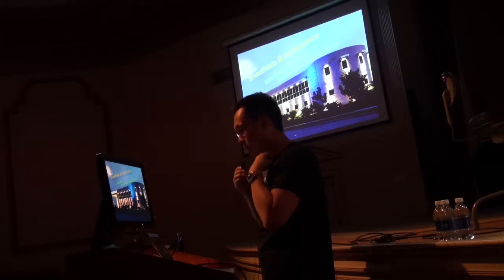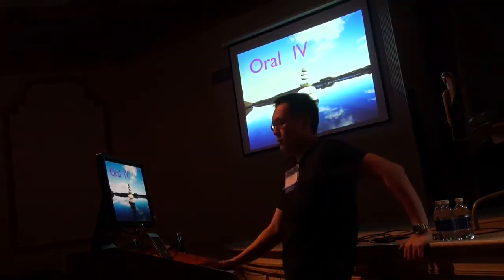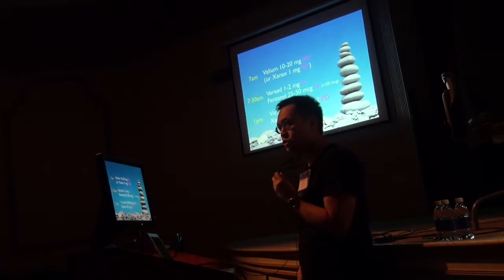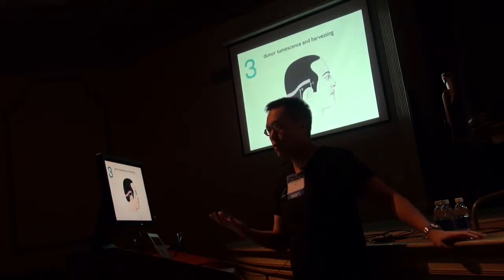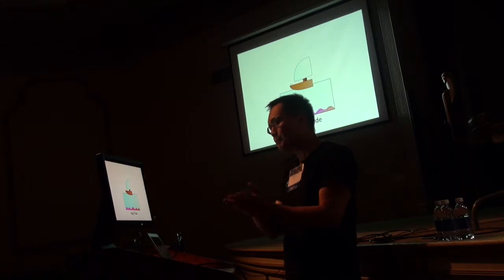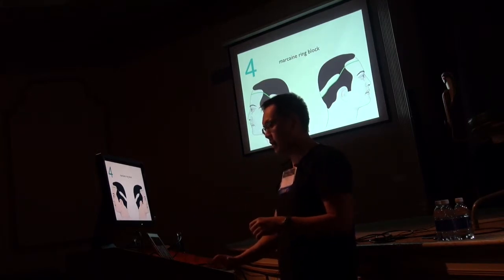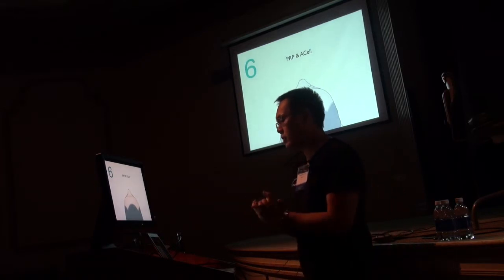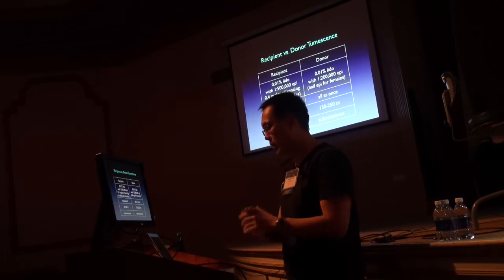Anesthesia Considerations in Hair Transplant Surgery by Dr. Sam Lam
Dallas hair transplant surgeon and course director for the 5th Annual St. Louis University Hair Transplant 360 Dr. Sam Lam discusses anesthesia and tumescent considerations for hair restoration surgery.